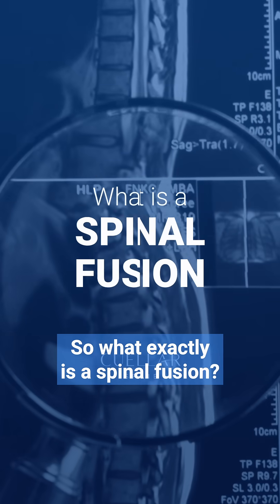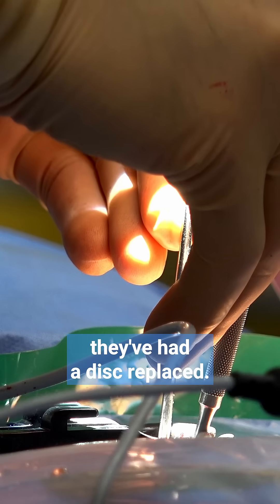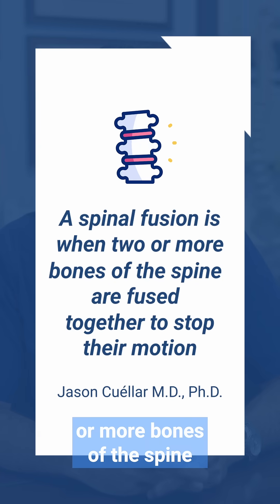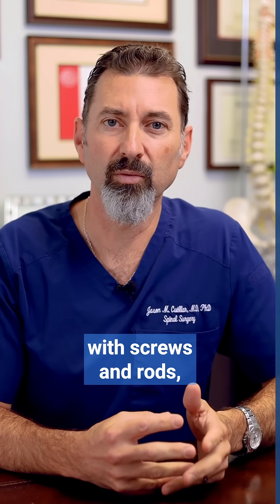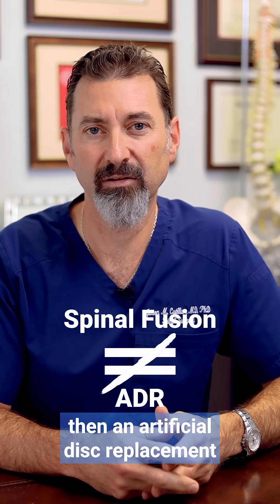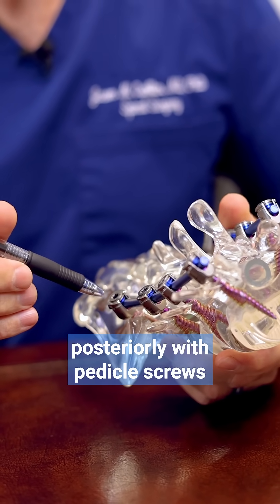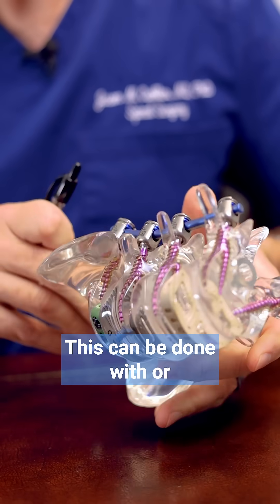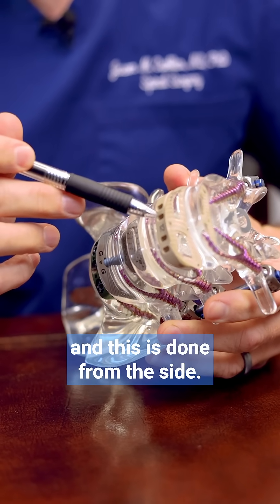WHAT IS A SPINAL FUSION?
Brief video explaining spinal fusion by Dr Jason Cuellar